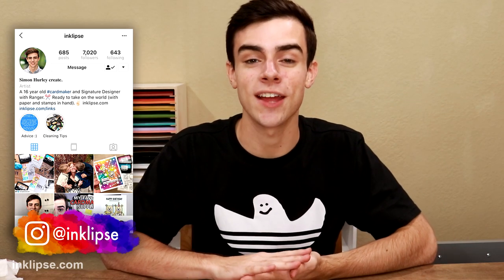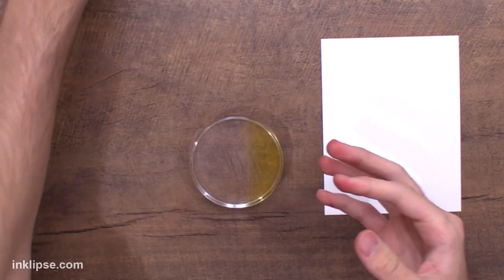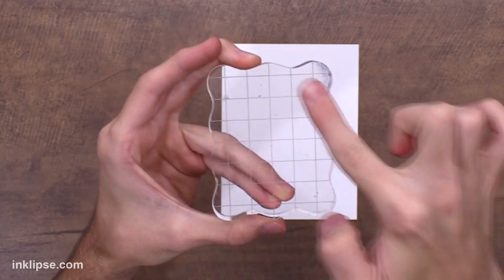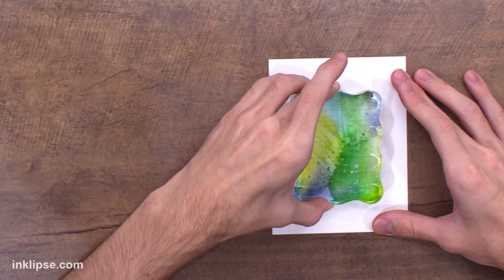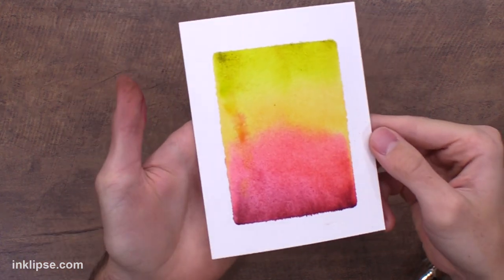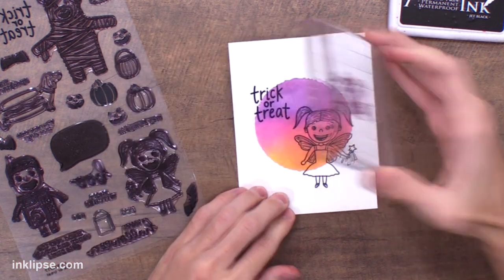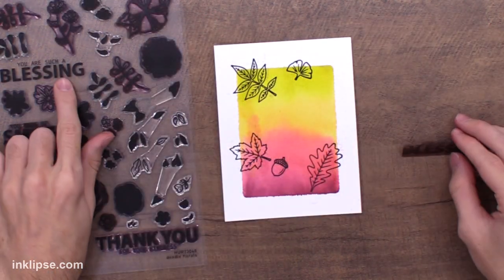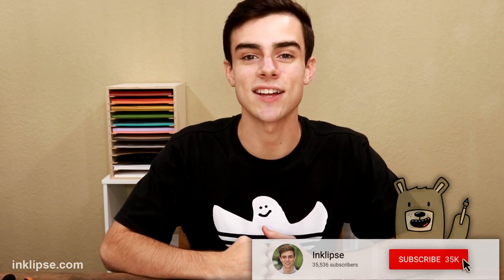Watercolor Backgrounds With Acrylic Blocks (using Simon Hurley ink pads)!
Simon Hurley shares how to easily watercolor backgrounds for cardmaking with acrylic blocks using Simon Hurley create. ink pads!

✩ ✩  MAIN SUPPLIES ✩ ✩

• Simon Hurley create. Photopolymer Stamp Trick or Treat

• Simon Hurley create. Photopolymer Stamp Slam Dunk

• Simon Hurley create. Background Stamp Nature Hike

• Simon Hurley create. Photopolymer Stamp Doodle Florals